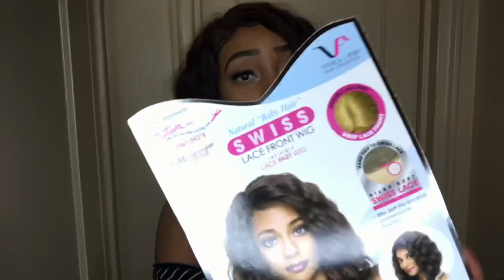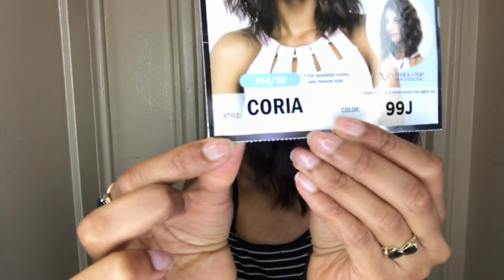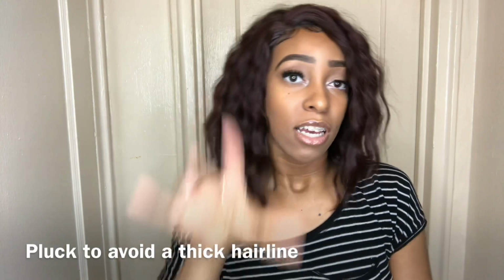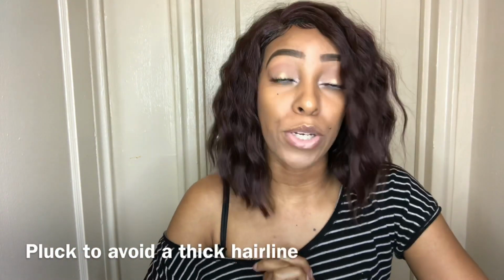How I brought this synthetic wig to LIFE!! | Vivica A. Fox Hair Collection